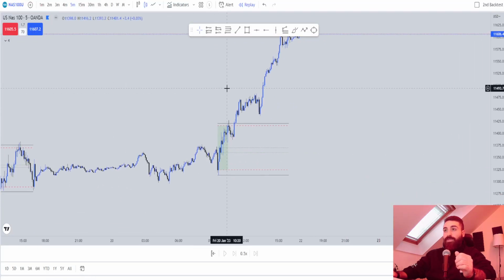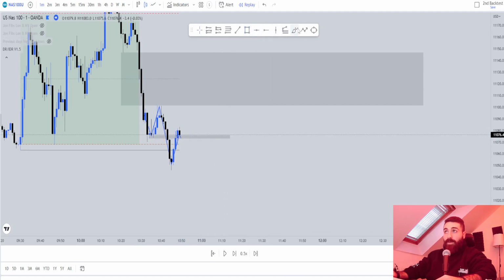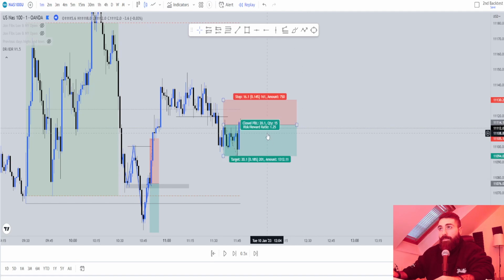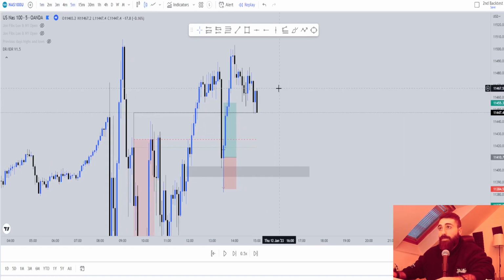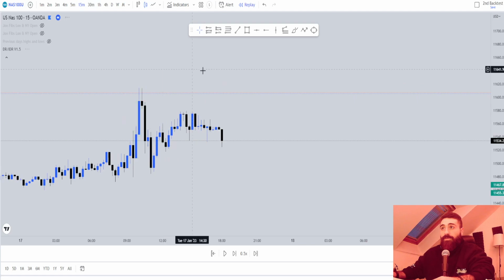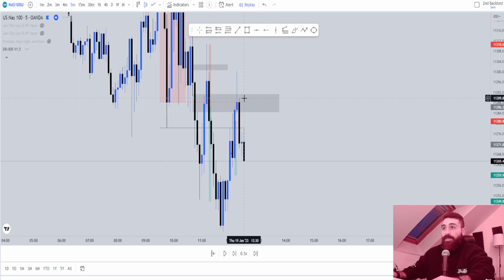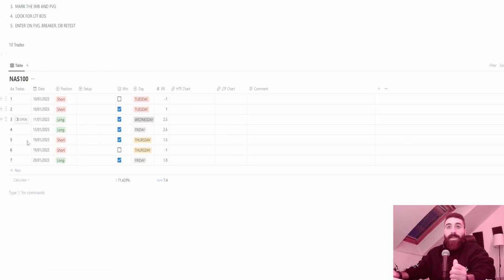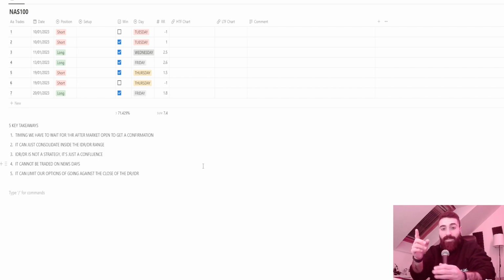5 INSANE Takeaways After Backtesting DR/IDR For 10 Days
I went 2 weeks back and tested the DR/IDR Setup recording the stats and the entries. The journal used is notion using this template: